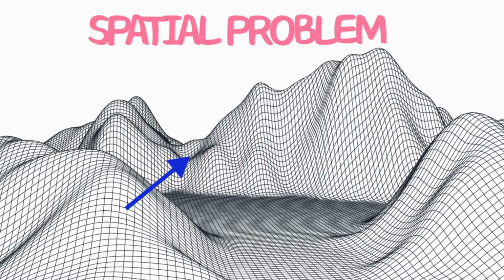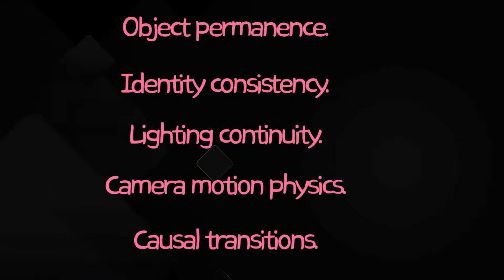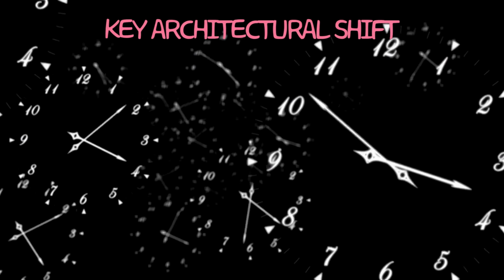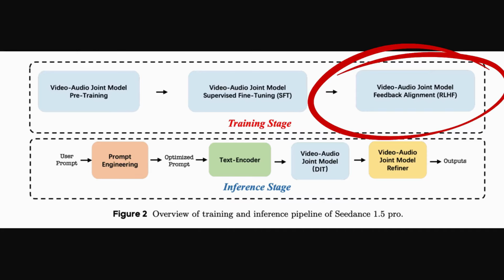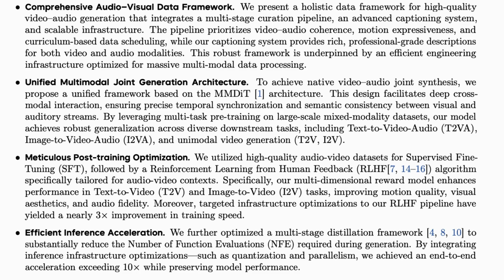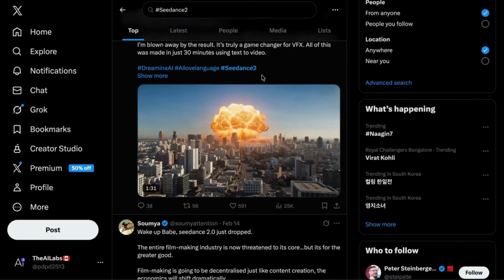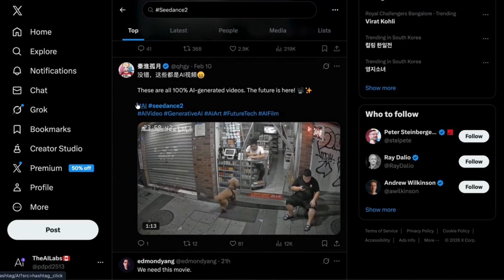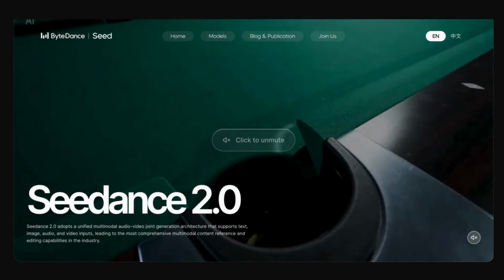SEEDANCE 2.0 AND THE END OF FILMMAKING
This video breaks down Seedance 2.0 — a next-generation AI video platform that generates high-quality 2K cinematic content with fully lip-synced audio, music, and multimodal input.

You’ll see how Seedance 2.0 builds on Seedance 1.5, why it outperforms previous models like Veo 3.1 and Sora 2, and what makes its stack fundamentally different from adapted earlier video-generation systems.

I walk through Seedance 2.0’s native audio generation, multimodal input processing, temporal coherence improvements, and why it produces videos with far fewer flickering artifacts, stable character identity, and smooth cinematic motion. We also look at how the model handles long sequences, 2K resolution output, and real-time inference optimizations, enabling production-quality video without traditional filming.

This isn’t marketing hype — it’s a look at real technical improvements, real feature leaps, and real-world capabilities that show where generative video AI is headed.

If you’re an AI engineer, filmmaker, creator, or researcher working with generative video, this video gives you a clear, technical understanding of Seedance 2.0 and why it matters.

📌 Topics Covered

What is Seedance 2.0?

Native Audio Generation (Lip-Synced Speech + Music)
Multimodal Input: Text, Image & Video
2K Video Resolution & Cinematic Quality
Comparison to Veo 3.1 / Sora 2
Temporal Coherence & Long-Sequence Stability
Real-Time Inference & Efficiency Optimizations
Production-Ready Video AI Capabilities